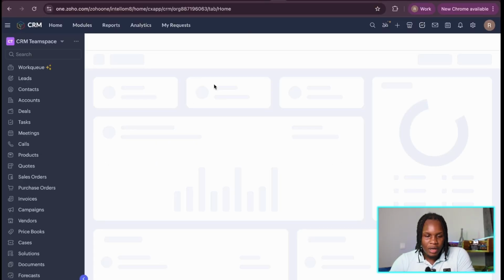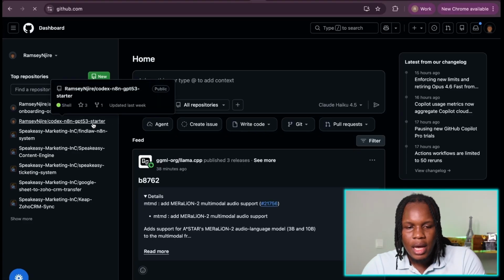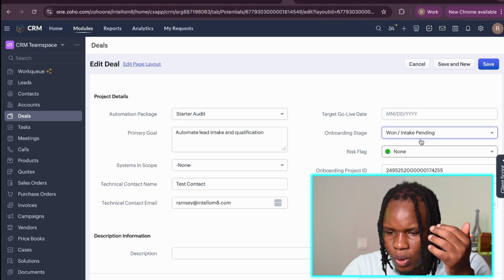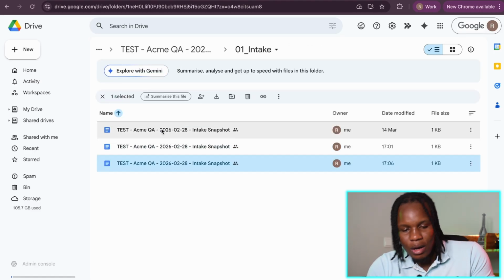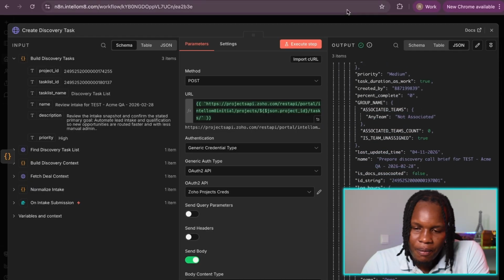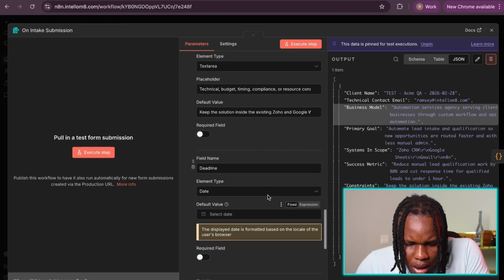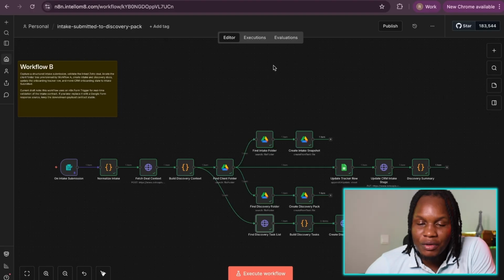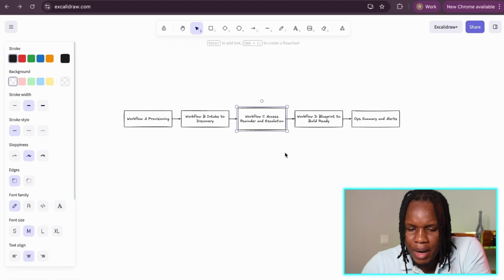What Happens After Codex Builds Your Pipeline? (The Intake to Discovery Layer)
This is the second layer in the onboarding OS I’m building. The first workflow handled the initial setup after a deal closes. This one handles the next step: taking a client’s intake form submission and turning it into actual operational output.

So instead of that form just sitting there, the system takes the client’s goals, business context, constraints, and success metrics and uses them to push the onboarding process forward automatically. That includes discovery docs, task creation, CRM updates, milestone tracking, and the structure the team needs to actually begin work.

I also get into the real build challenges that came up while putting this together with Codex. Things like avoiding brittle internal IDs, handling branches that may not execute, fixing OAuth issues with Zoho Projects, preventing duplicate discovery structures, and dealing with messy naming mismatches. In other words, not just the happy path, but the real engineering friction that shows up when you try to build this stuff properly.

This is what the systematize-then-automate loop looks like one layer deeper. And we're only at Workflow B.

So if you're into AI automation, client onboarding systems, n8n, Codex, or just figuring out how to turn SOPs into actual working automations, this one should be useful.

🔗 The open source starter repo is still linked below; same repo, actively evolving.

⏱️ TIMESTAMPS
00:00 – Intro
00:48 – Quick recap of Workflow A
01:25 – What Workflow B actually does
02:36 – What this episode is really about
02:56 – Zoho Projects setup and discovery stages
03:43 – Repo walkthrough
04:59 – Full breakdown of the intake-to-discovery workflow
05:50 – Live demo with a test client
08:52 – Watching the workflow execute
10:00 – Google Drive outputs
11:02 – KTurning SOPs into systems
12:20 – Zoho Projects task creation
14:19 – Lessons from building Workflow B
15:25 – Fixing the client identifier problem
18:27 – Guarding against summary node crashes
19:11 – Zoho Projects OAuth issues
19:56 – Preventing duplicate discovery structures
20:17 – Template naming mismatch problems
21:23 – What Workflow B now delivers end-to-end
22:34 – What’s next in Workflow C
23:00 – Preview of Workflow D
23:19 – Idea for live build sessions with Codex
23:41 – Closing thoughts

TOOLS USED